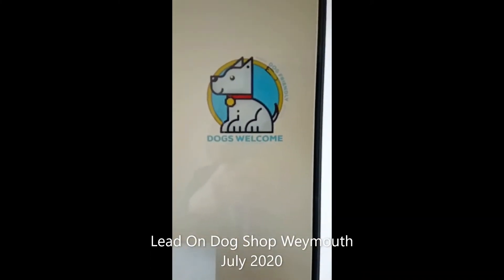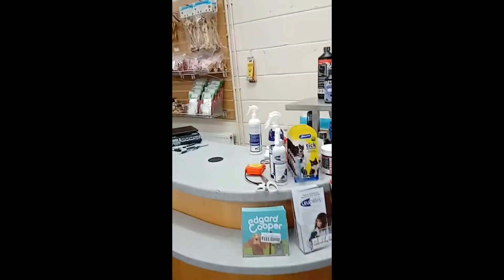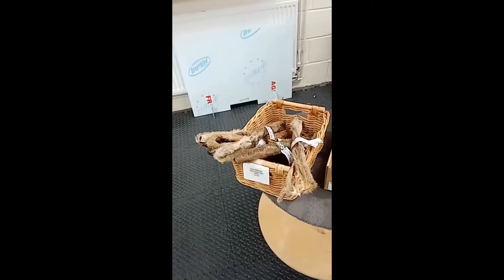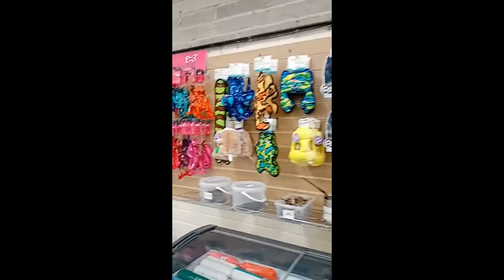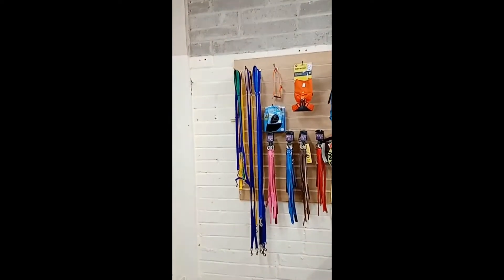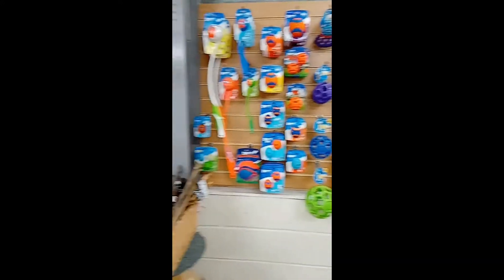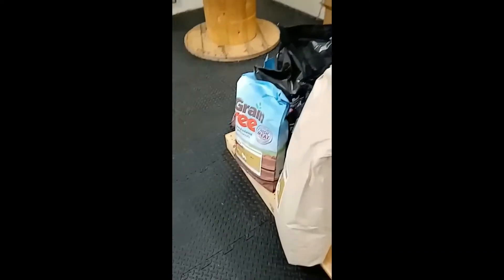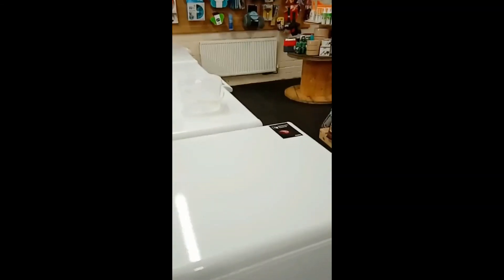Lead On Dog Shop Weymouth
Popped into see Elly at the Lead on Dog Shop Weymouth Her knowledge of dog is outstanding, if your thinnking of changing to Raw Food Elly can advice you not only how to make the change but is happy to talk to you about the ways to keep your dog interested. take a look around with me, please mention DogFriendly.Social when you speak to her 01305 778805